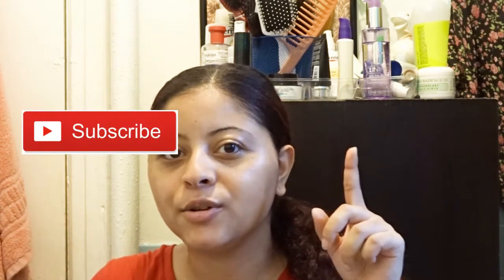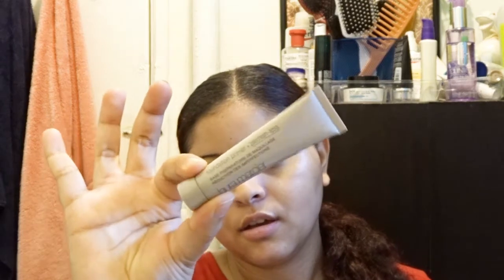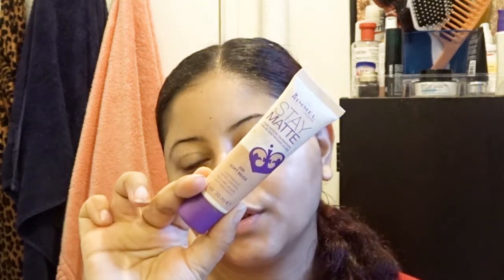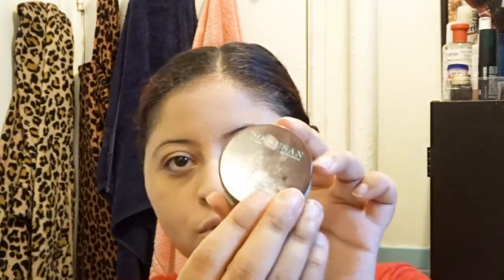CHIT CHAT GRWM 2018: GETTING A P.O.BOX, DOING HOME IMPROVEMENTS AND MORE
Hey Guys
     Today video is going to be lay back chit chat GRWM 2018.
Please leave me in the description box below any new makeup you want to review when I come back. Thank you

Products I Mentioned:
Rimmel Stay matte Foundation Shade Soft Beige
Maybelline Age Rewind Dark Spot Concealer
Wet n Wild Coverall Pressed Powder
So Susan Diffuser Bronzer
Butter London Double Mascara
Loreal Color shine Lipstick Shade Enamel Red